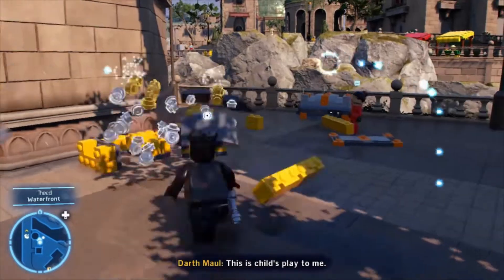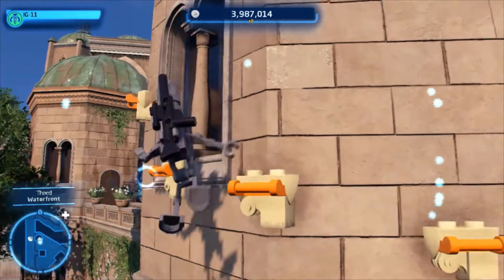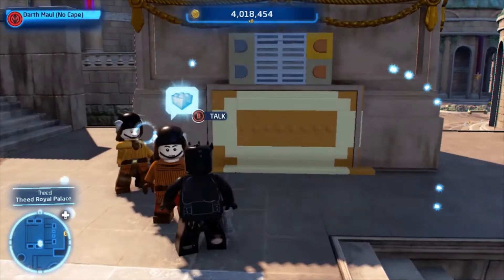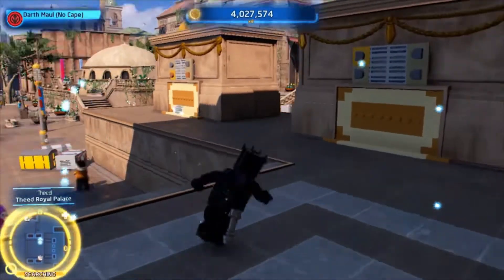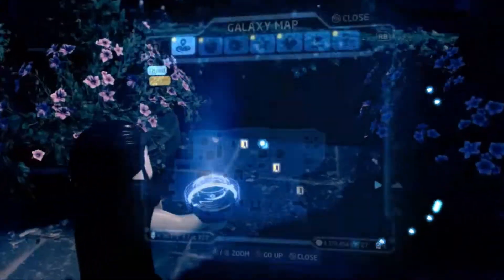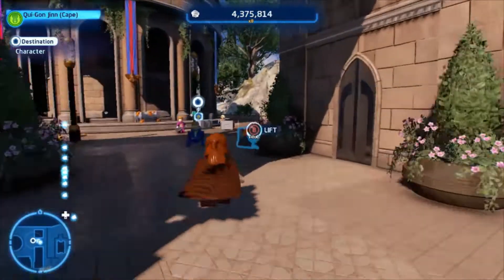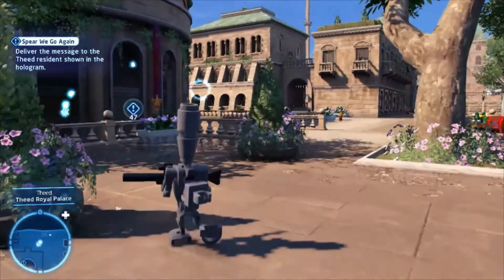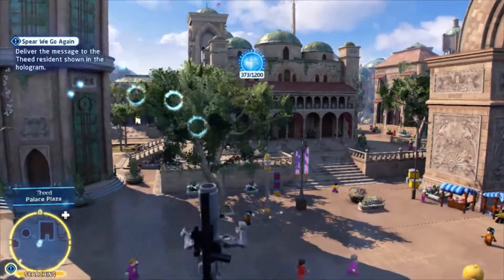Hub World Exploration Series -Episode 10- Lego Star Wars: The Skywalker Saga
Welcome to the 10th episode of the Hub World Exploration Series for Lego Star Wars: The Skywalker Saga.  The Hub World Exploration Series, or HWES for short, is a series in which we go throughout the hub worlds of various videogames and explore and collect everything that these hub worlds have to offer.  In this episode, we collect 8 kyber bricks and 1 character (2B-1) in total on the planet of Naboo.  Next episode we will start exploring the Clone World of Kamino!

Question of the day: Which planet do you wish was in Lego Star Wars: The Skywalker Saga